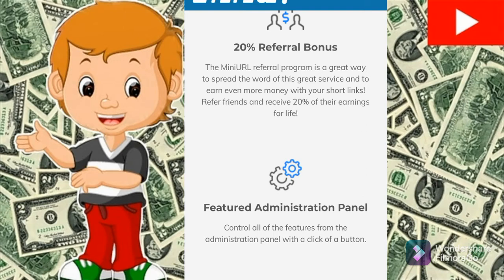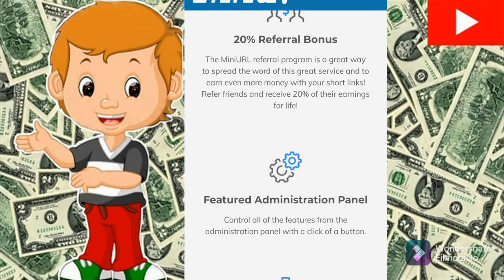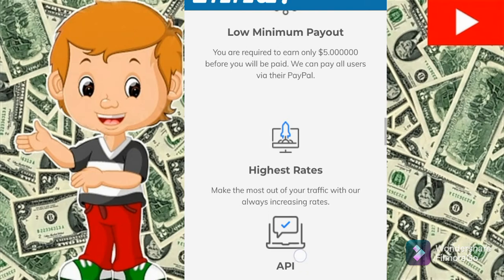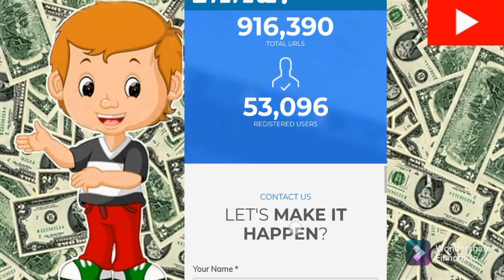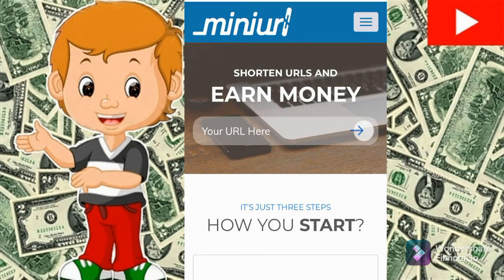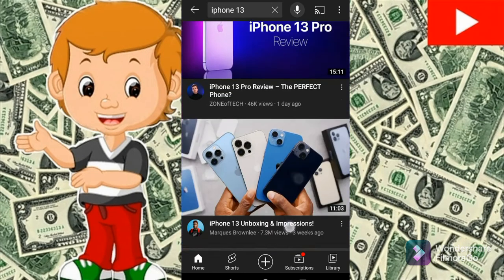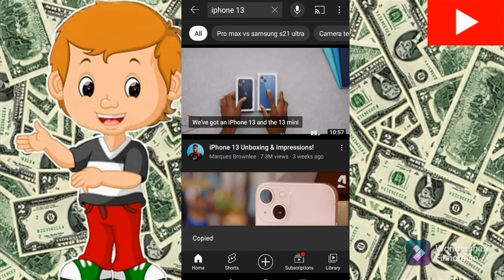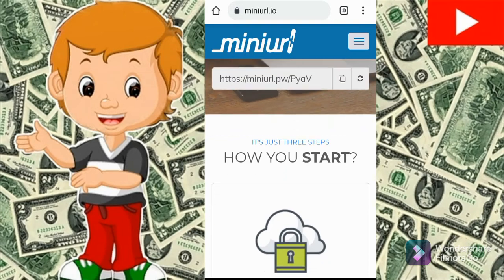Earn 15$ Every 10 Minutes! |How to make money online in South africa.